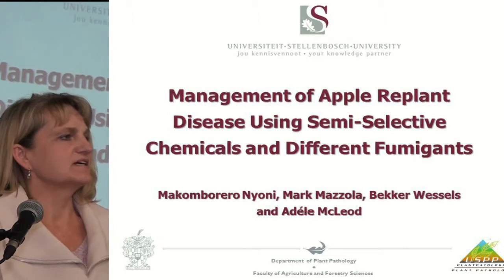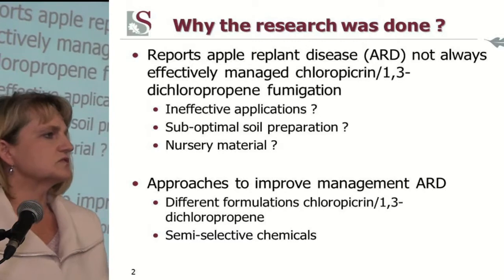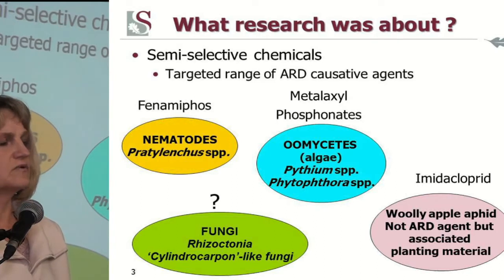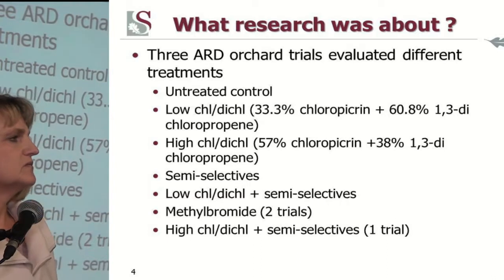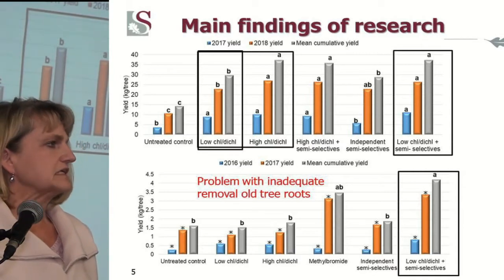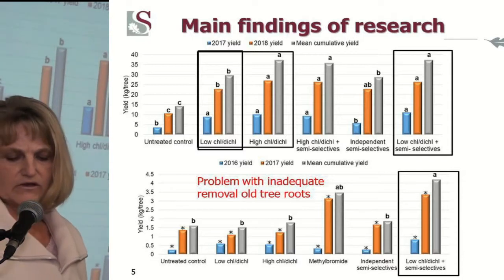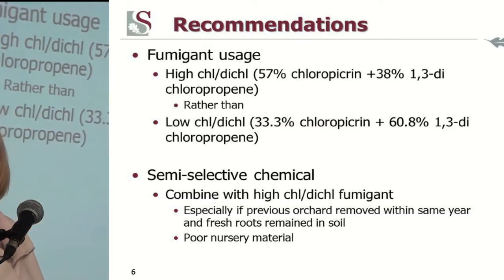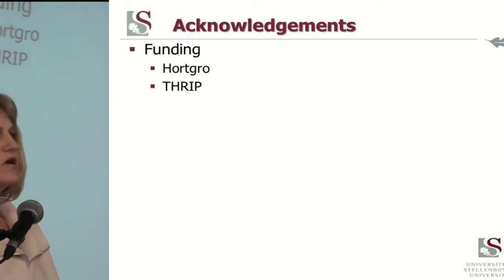18 Management of apple replant disease using semi selective chemicals (A McLeod)